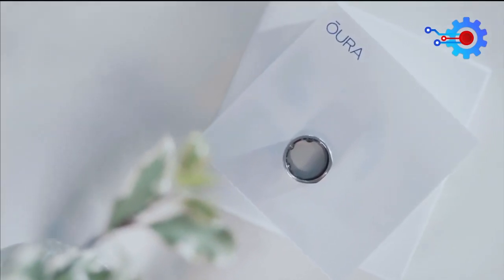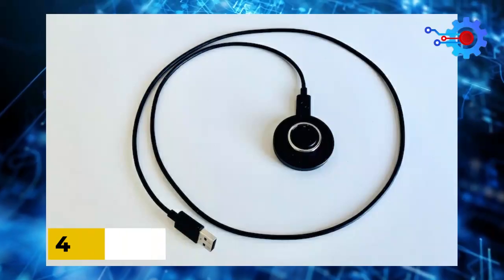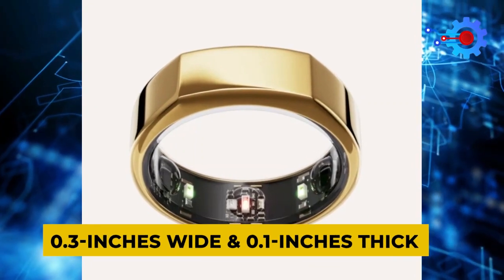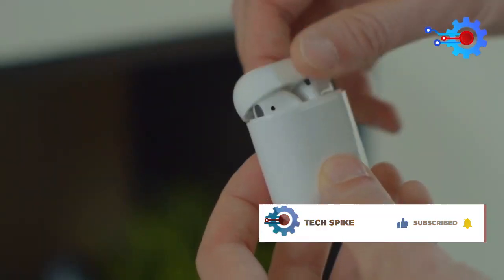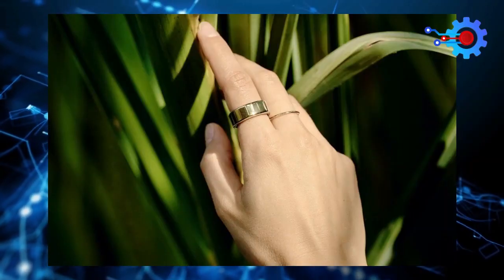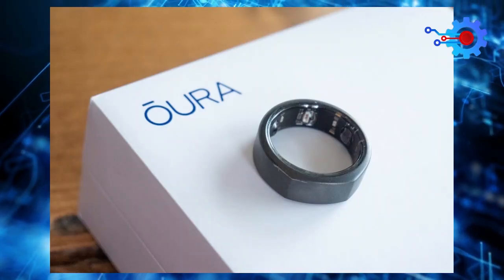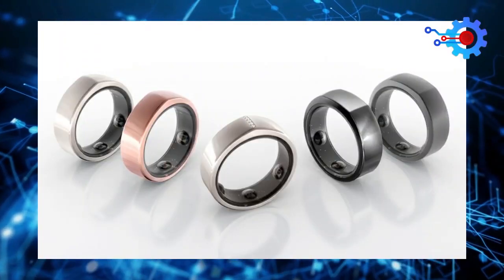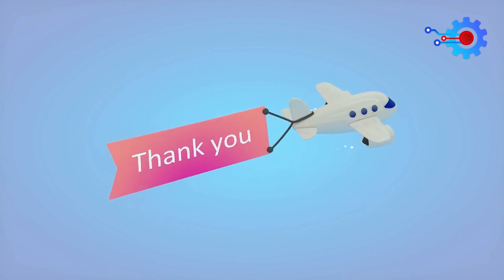Top 5 Most Interesting Features Of OURA RING 3 In 2022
Top 5 Most Interesting Features of OURA RING 3 In 2022. In today’s video, we take a look at the Oura ring and examine its features like the Oura sleep tracking. Aside that, we look at other great features of the aura ring 3.

The Oura Ring 3 represents the pinnacle of Smart Ring technology. Despite the fact that it looks like a simple black band, there’s a lot more to this technology than meets the eye. In this video, we discuss the top 5 most interesting features of the Oura Ring 3. Get to know what makes one of 2022’s best smart rings tick.

Timestamps
00:00 Introduction
00:23 5. Long Battery Life
01:03 4. Design
02:04 3. Fitness and Activity Tracking
02:46 2. Health Monitoring
03:28 1. The Oura Ring App